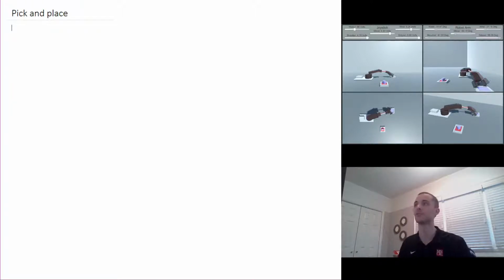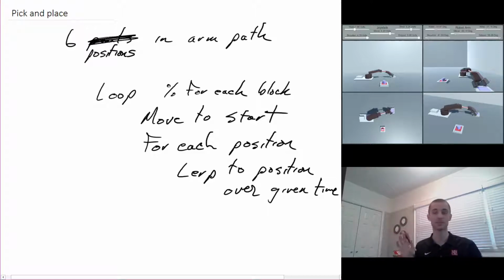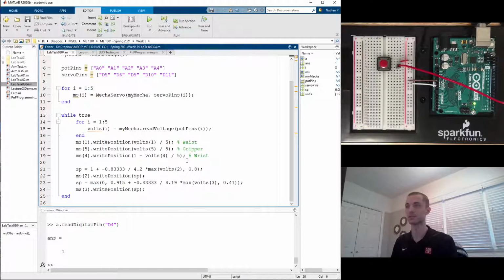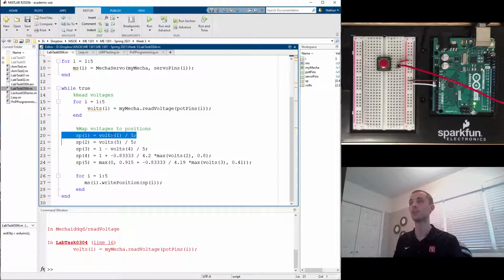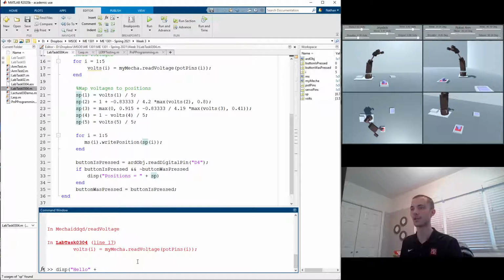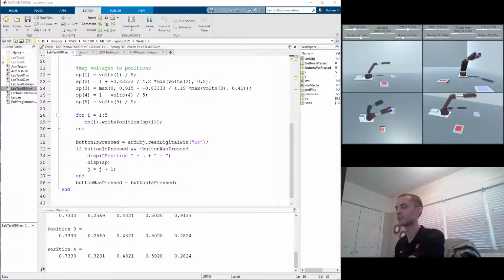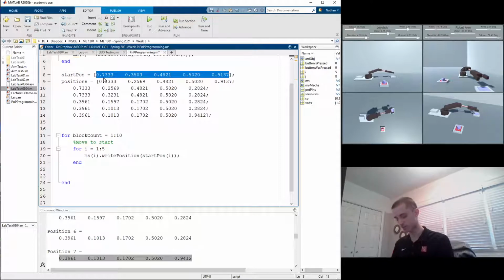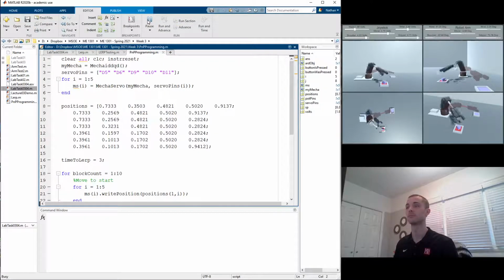ME 1301 - Week 4 - Main Lecture pt 2